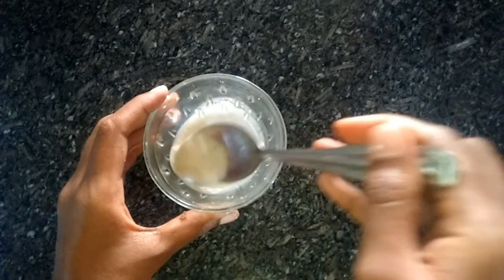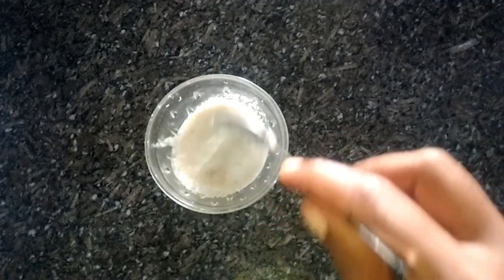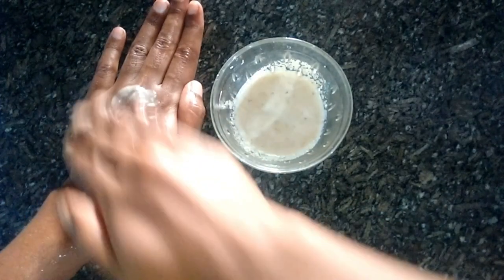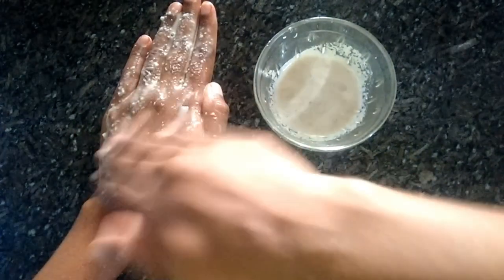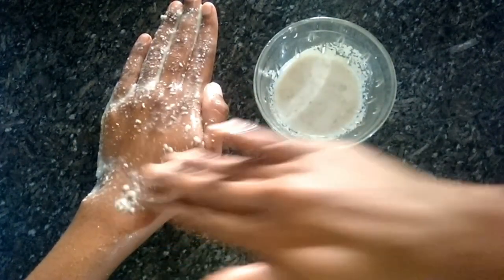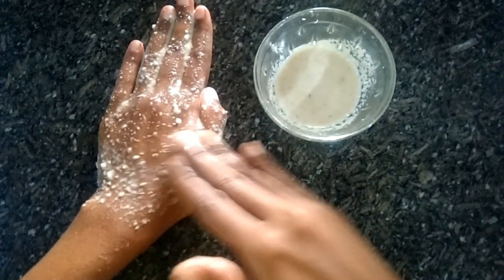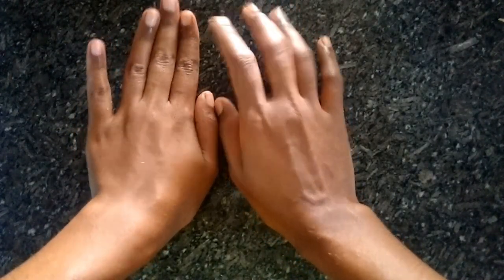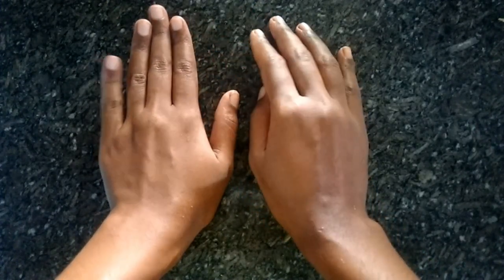ഈ സാധനം ഉണ്ടെങ്കിൽ മുഖം വെളുപ്പിക്കാൻ ഒരു ക്രീമും വേണ്ട